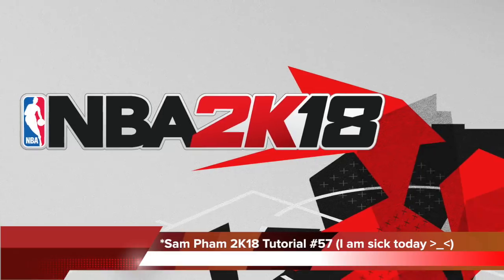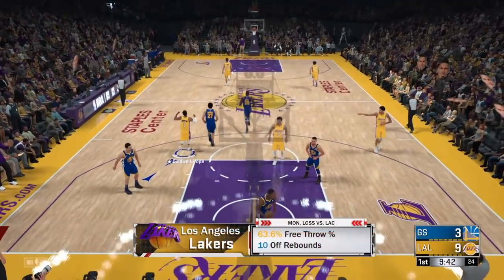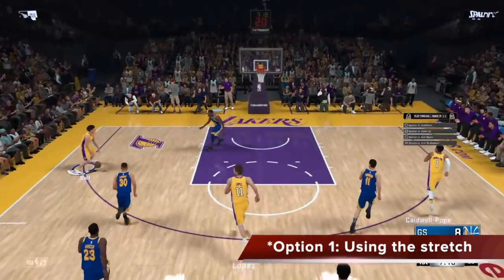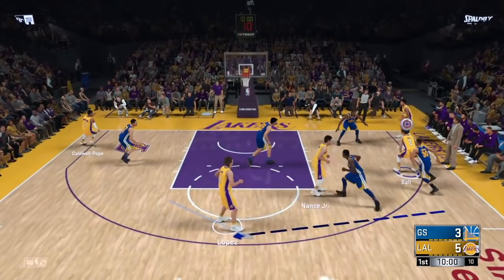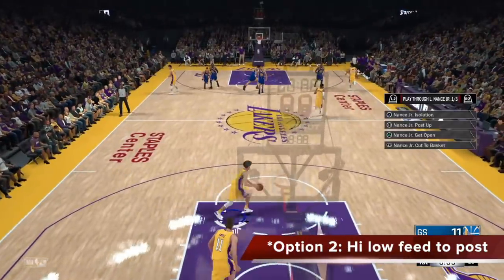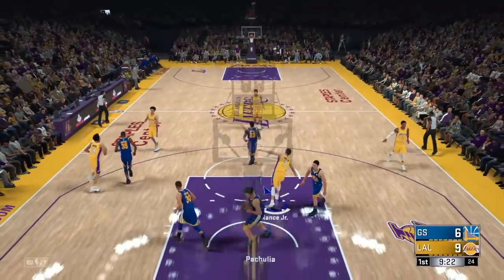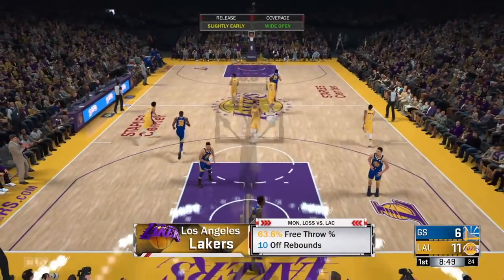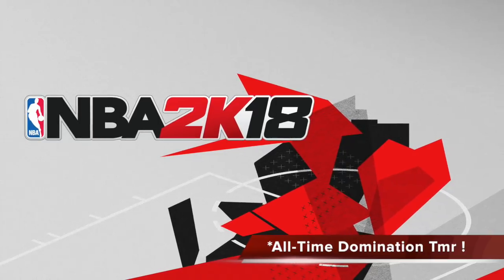NBA 2K18 Best Offense Tutorial. Low Post Scoring Tutorial. 2K18 Best Freelance Offense Tips #57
2K18 Top Unstoppable Plays. Best plays 2K18 in Low Post. How to score in post 2K18 Tutorial. Best 2K18 Offense tips. 2K18 Freelance.